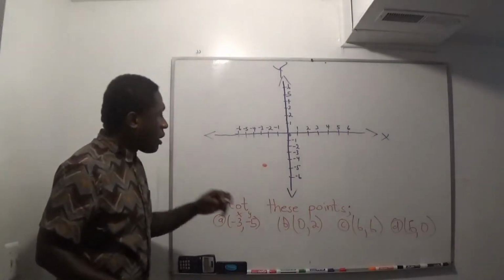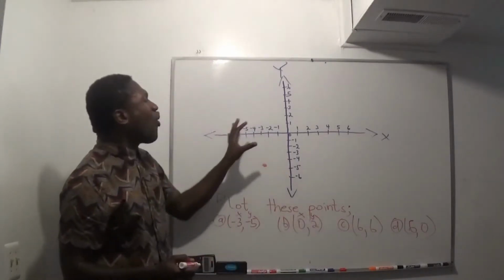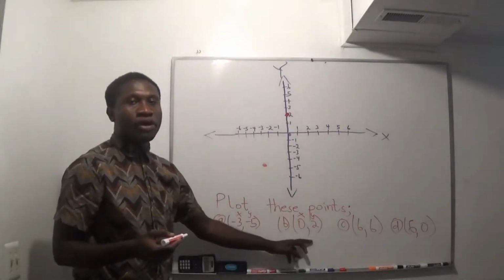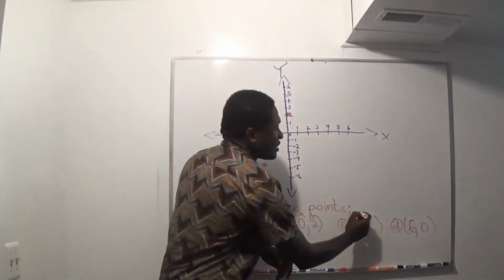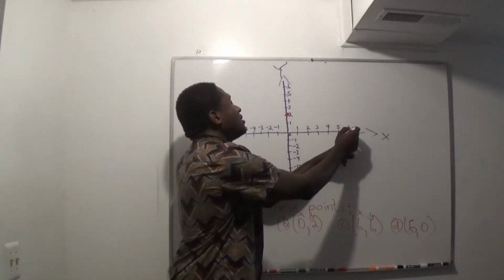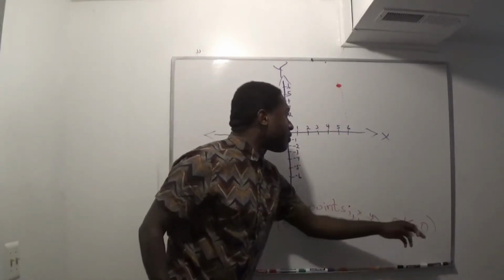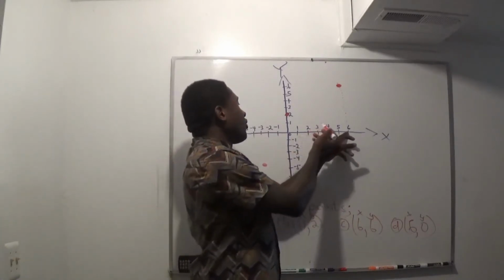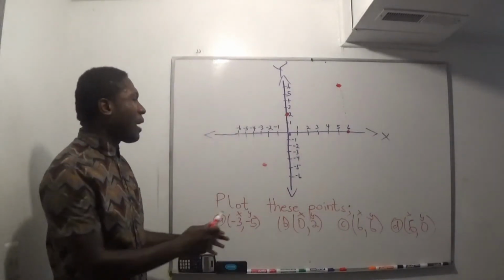My easiest way to Plot a point on a coordinate plane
When given a graph/coordinate point and asked to plot a point, how do you do it? Watch and find out. Thanks.